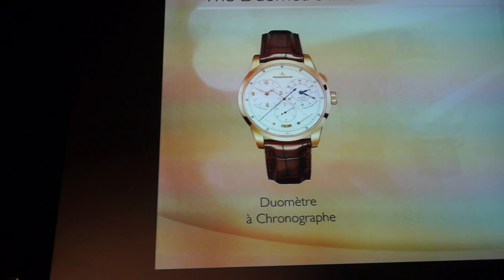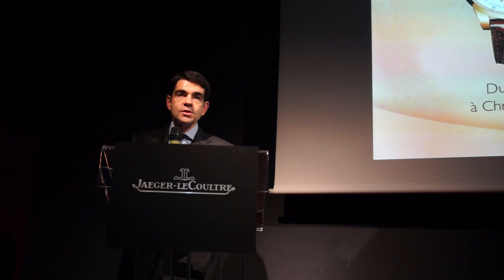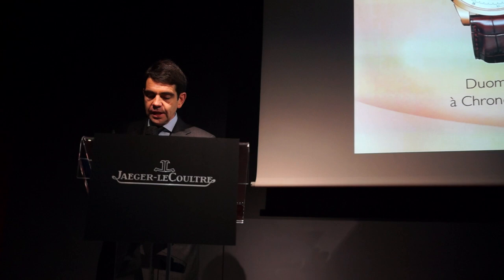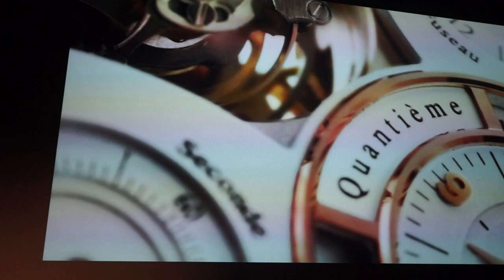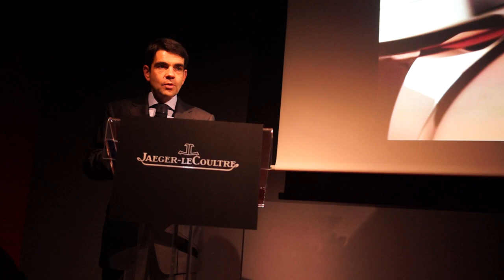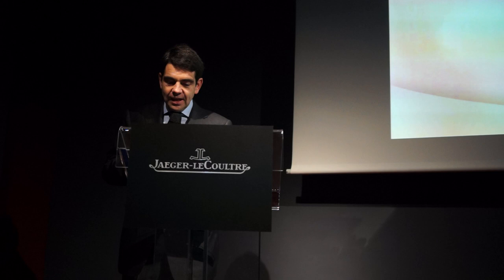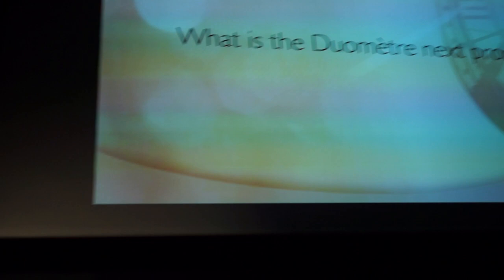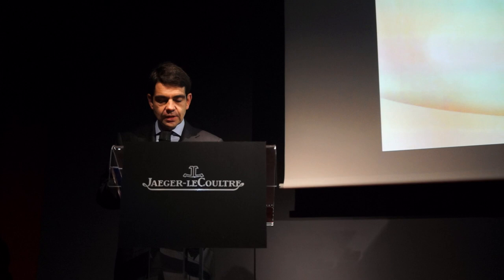Jaeger-LeCoultre CEO Jerome Lambert on the Duometre line.MTS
Jaeger-LeCoutre CEO Jerome Lambert on their Duometre Line of fine timepieces.